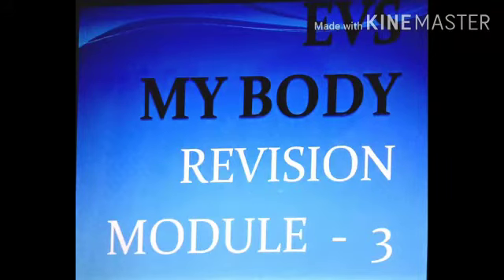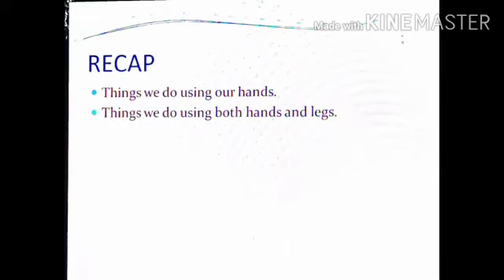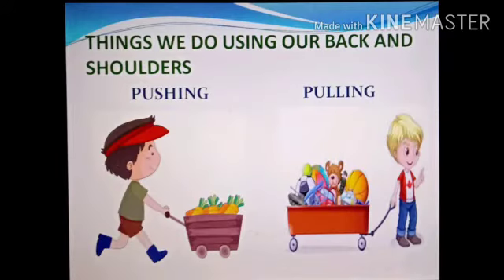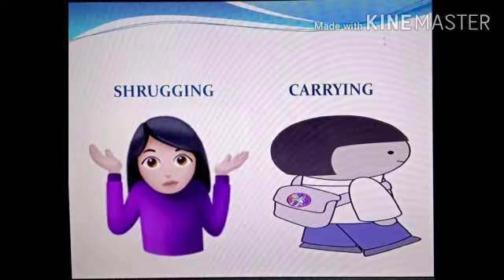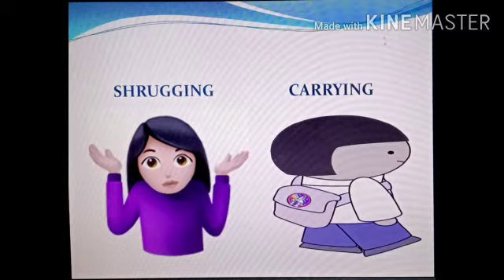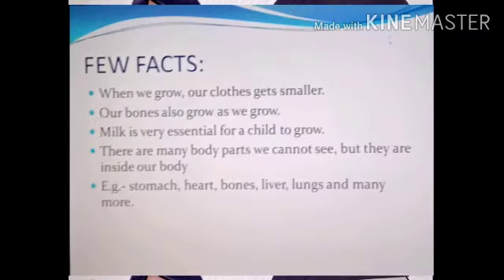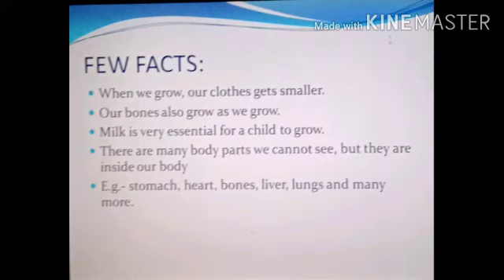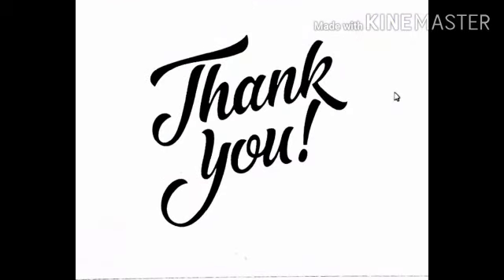KPSG /1/EVS /My body (Revision) /vid 3